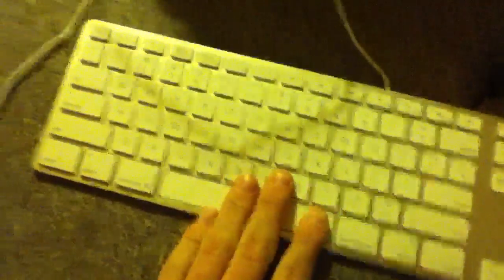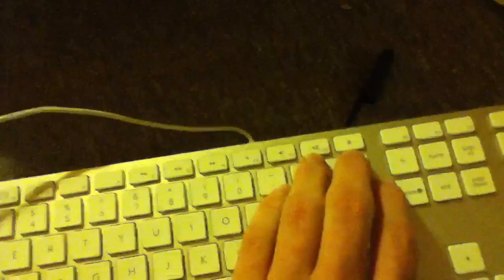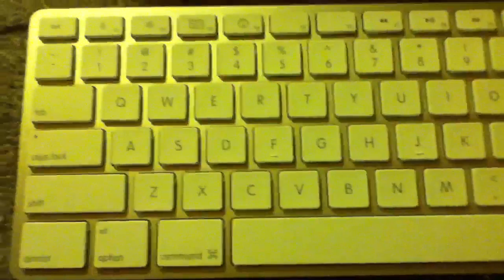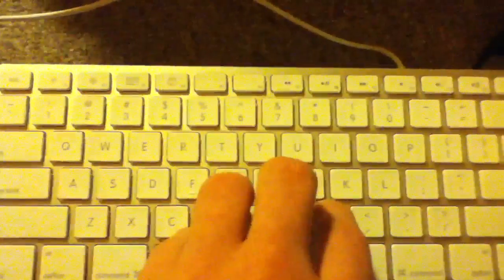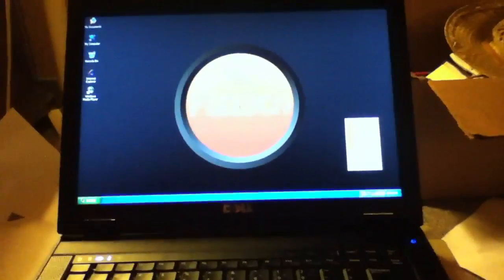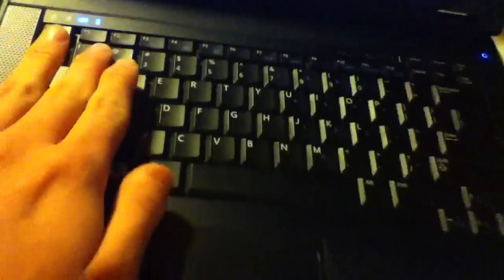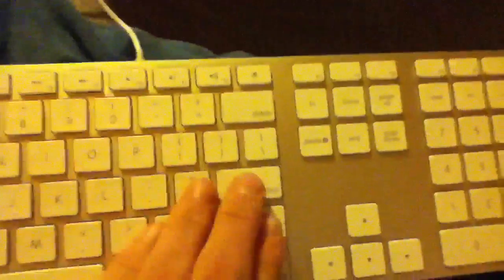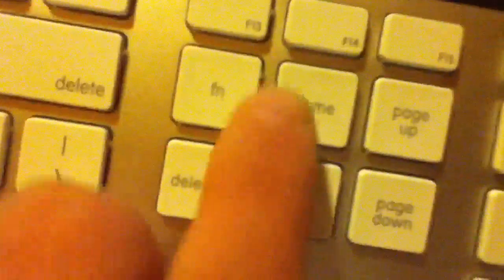Is it a good idea to install bootcamp drivers on a PC?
Well is it?  Also in this video I ramble on about the apple keyboard and sort of why I bought it in the first place.

LINKS:
Pizzscn blog: